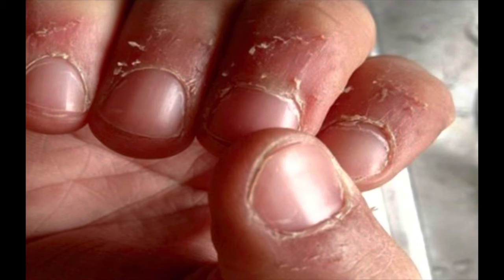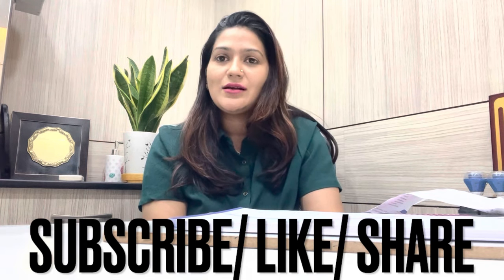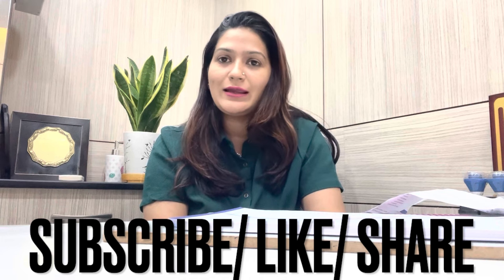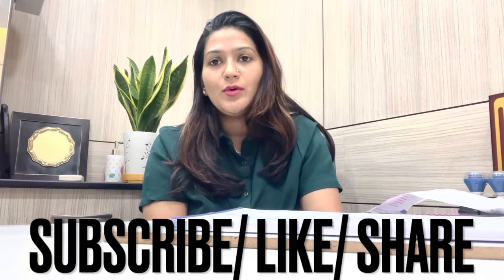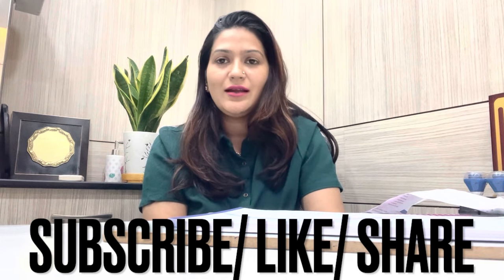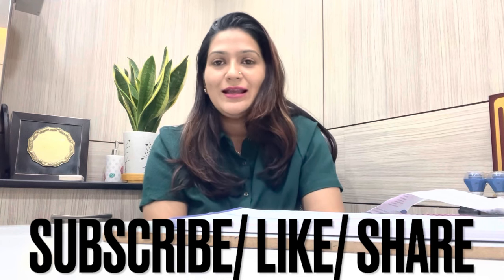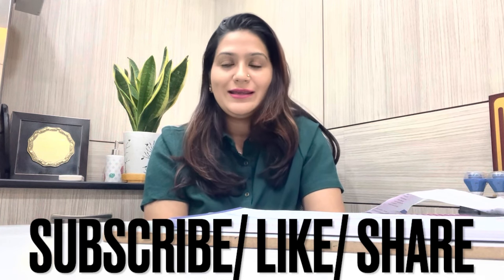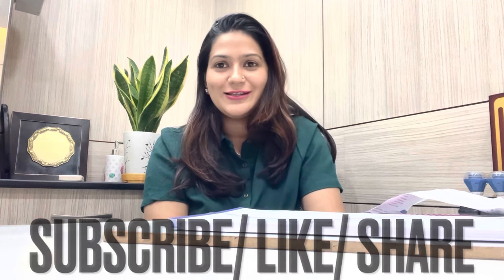Nail Skin Peeling | नाखून की खाल उतरना | Hangnails Treatment | Finger skin peeling treatment